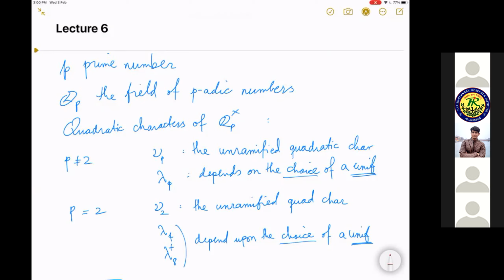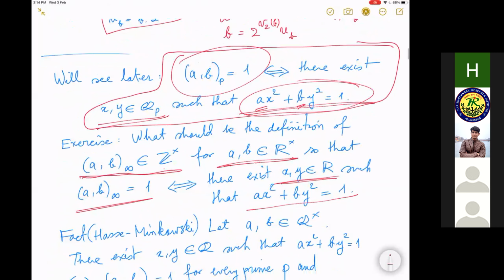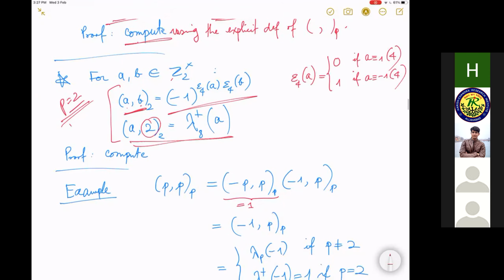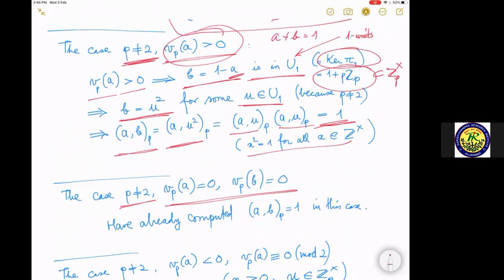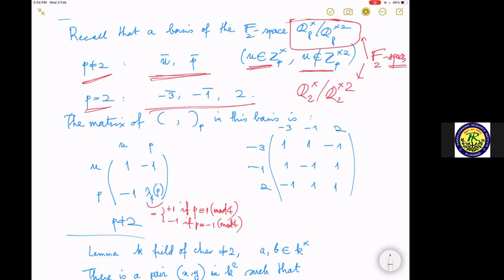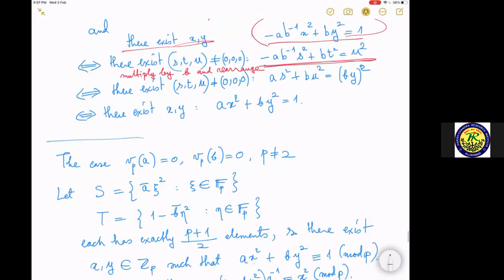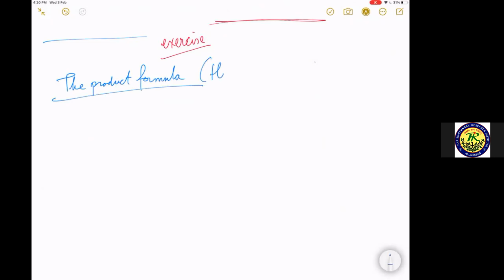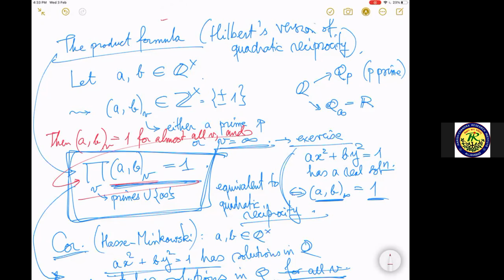Lecture6_03_02_2021_Local_Arithmetic